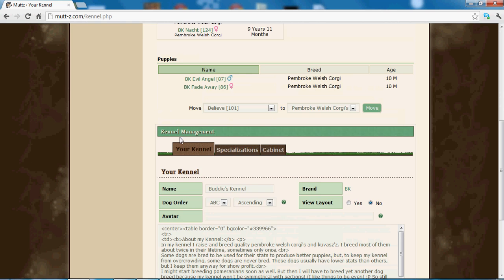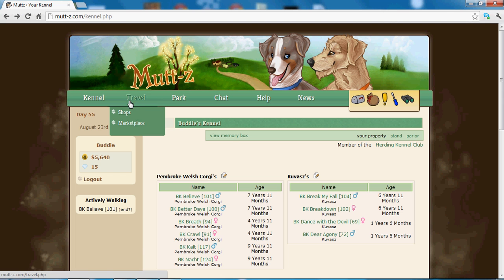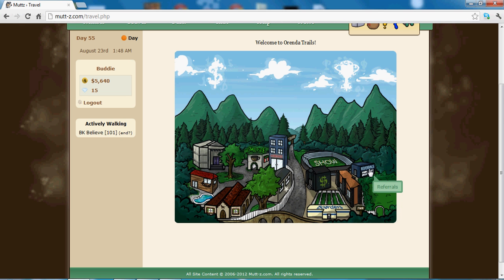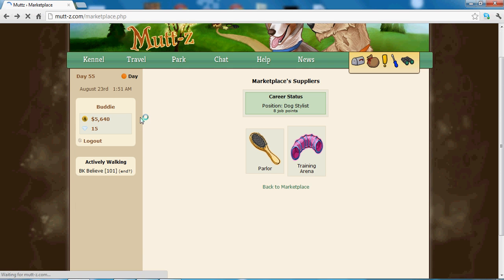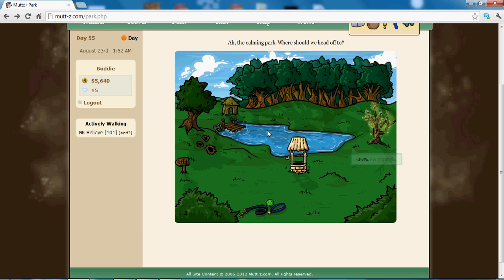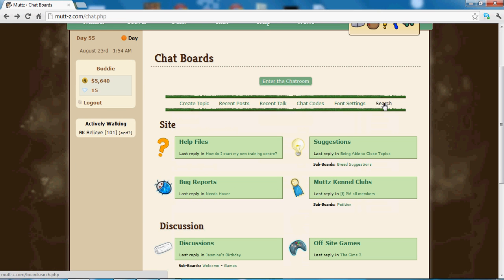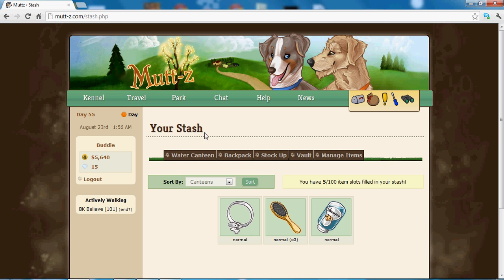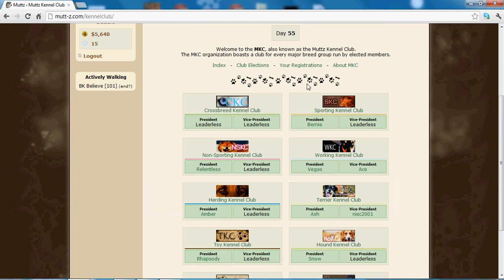A Quick Look Around Mutt-z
In this video I tell you where each link takes you upon clicking on it, and also show you some of the pages they lead to. I do not open every single link though. If you can't find a video on a certain place, please suggest it (or maybe it's in my to-do list!)
p.s sorry about my dreary voice, I wasn't feeling too well.